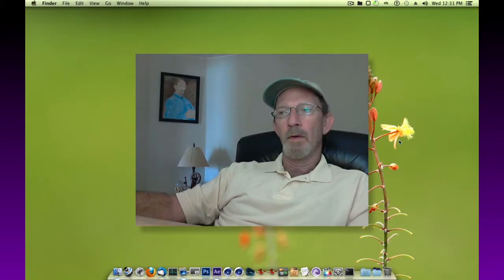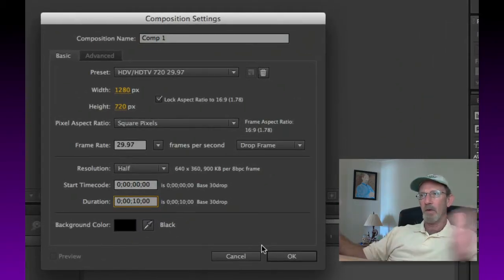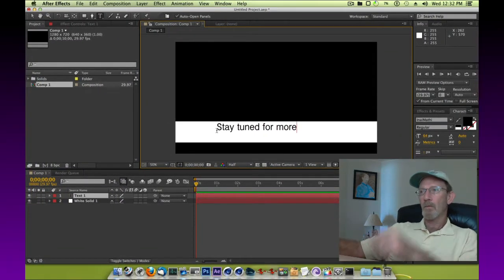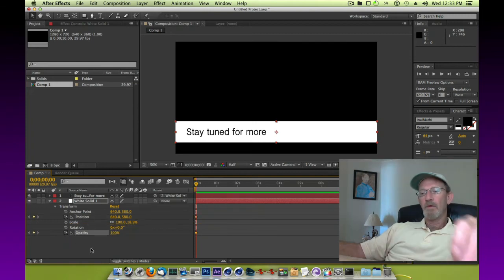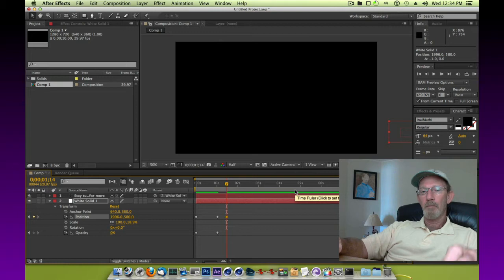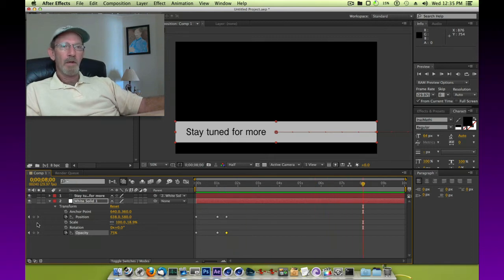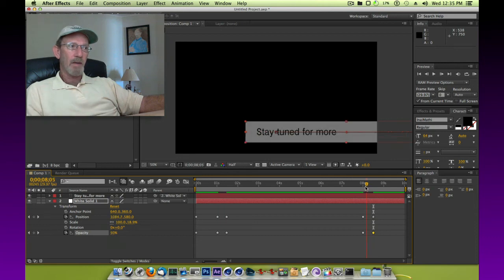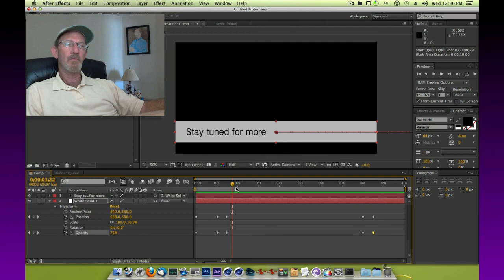Adobe After Effects How to make A Basic Lower Third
A real simple basic illustration of how to make a lower third in Adobe After Effects.

Shouts out to, nixie pixel , linuxspatry and soldierknowsbest